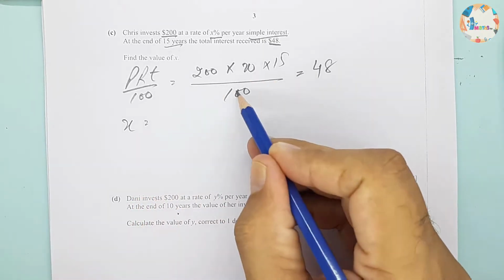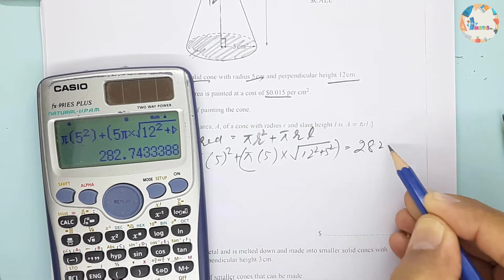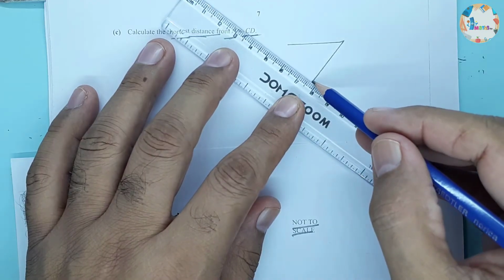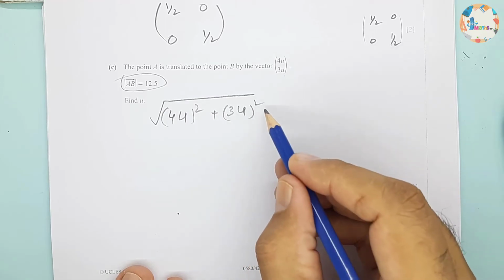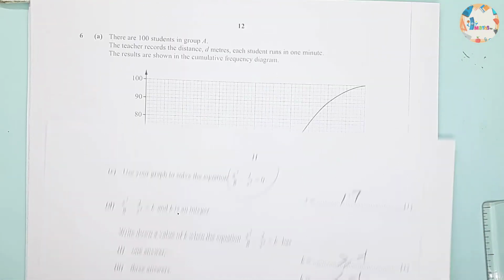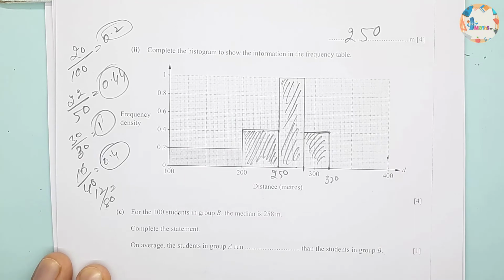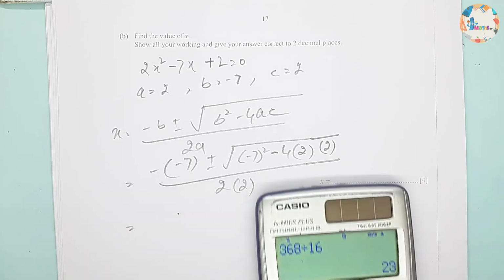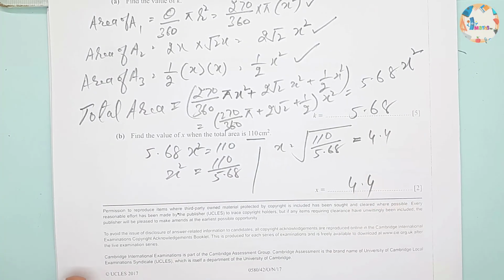0580/42/O/N/17 | Worked Solutions | IGCSE Math Paper 2017 (EXTENDED) #0580/42/OCT/NOV/2020 #0580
Time Stamps :
0:51 Ratio And Interest
11:07 Area Volume
23:51Sine Cosine Rule
37:38 Transformation
45:32 Graph Of Functions
56:54 Cumulative Frequency
1:10:49  Probability
1:15:26  Quadratic Equations
1:22:54   functions
1:27:31  Area